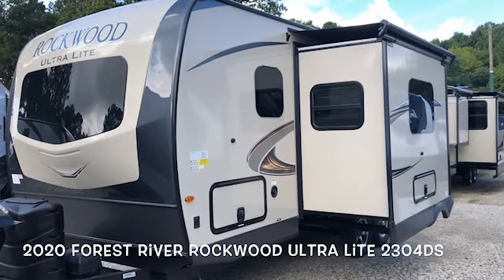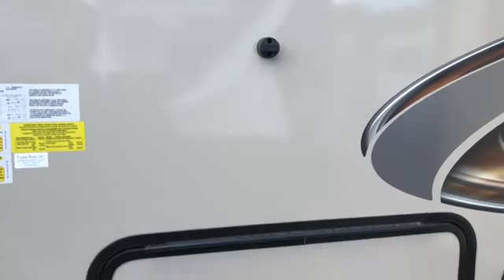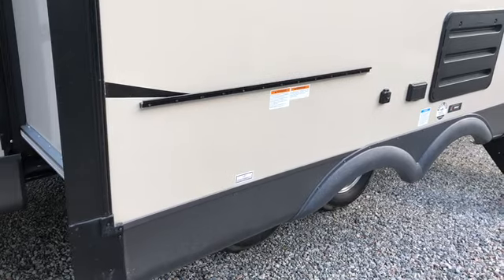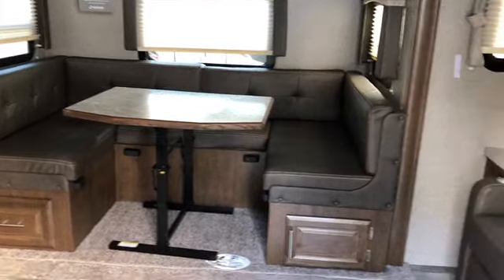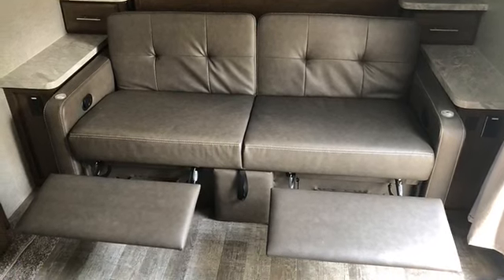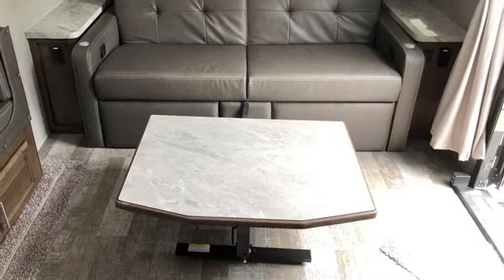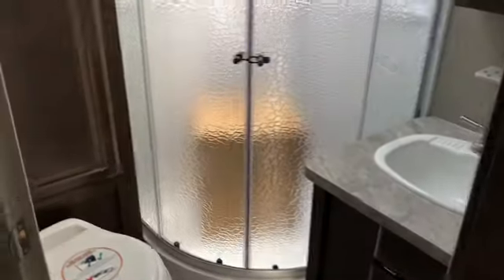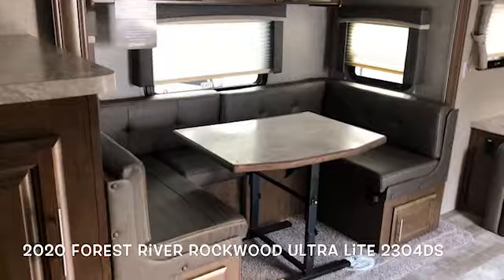New 2020 Forest River Rockwood Ultra Lite 2304DS Double Slideout Travel Trailer Murphy Bed Dodd RV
2020 Rockwood UL 2304DS